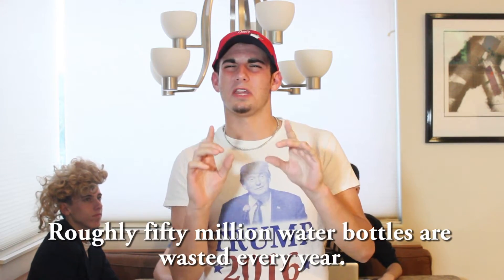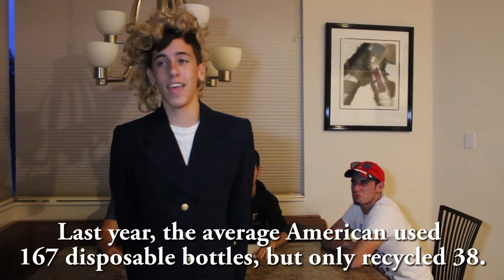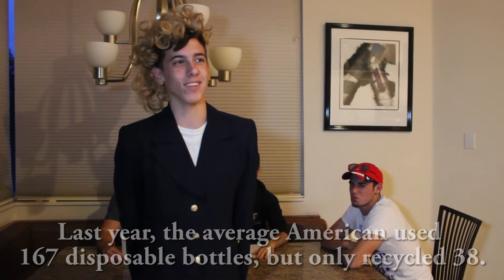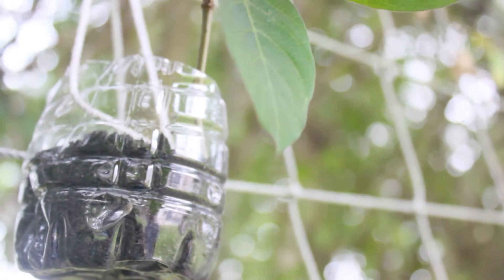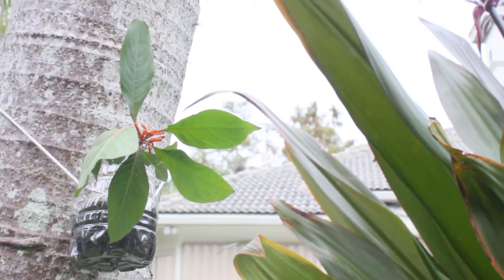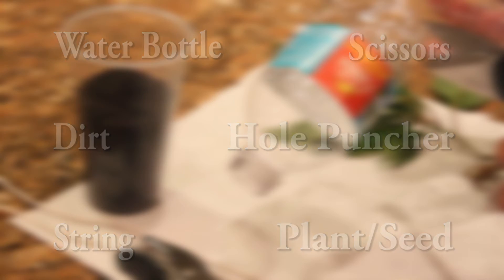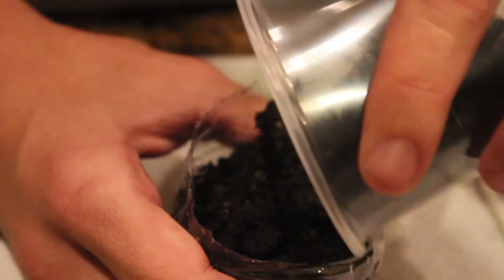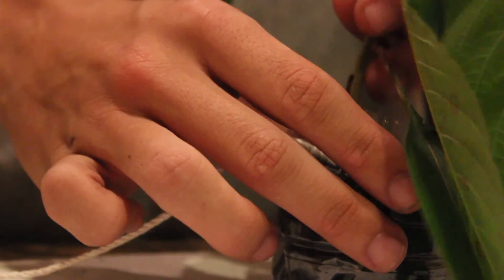DECA Idea Challenge 2016 MSD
Bottle Me Up